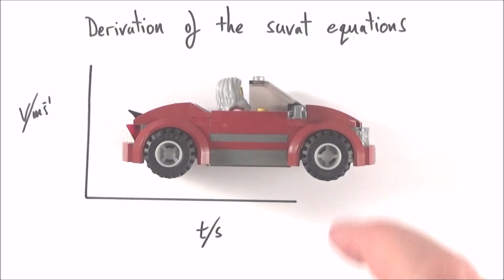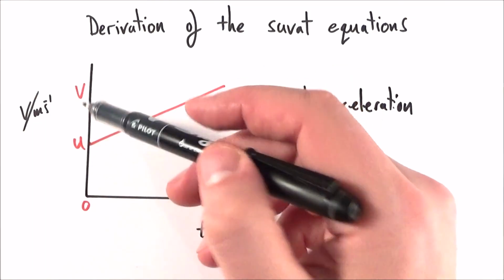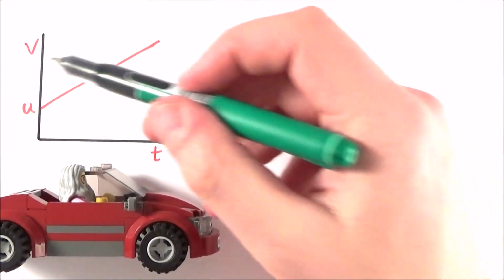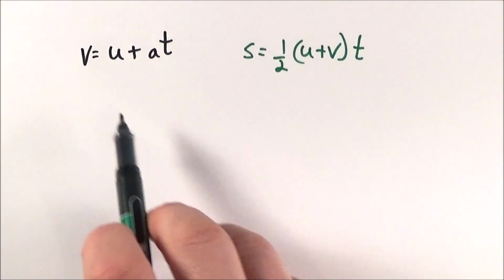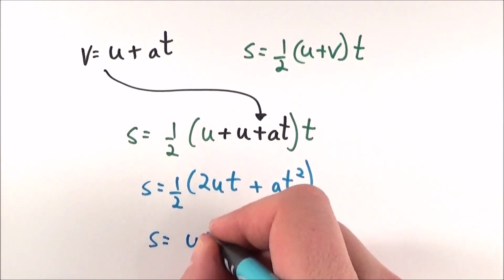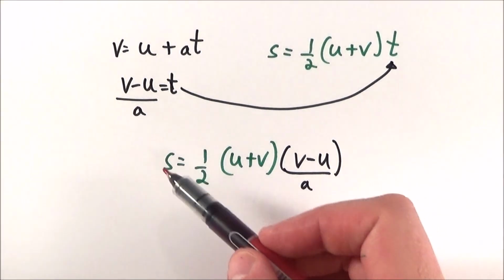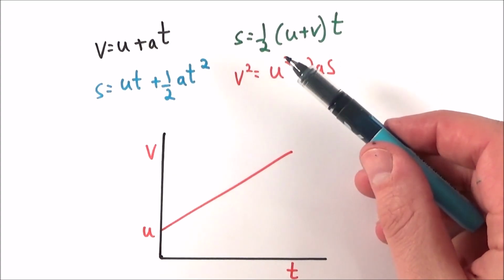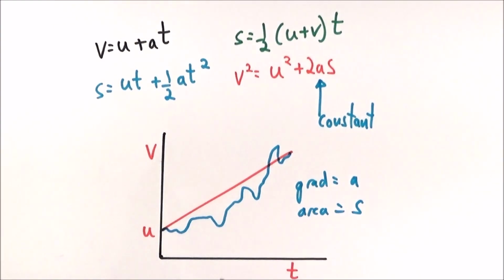Deriving the SUVAT Equations of Motion - A Level Physics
This video explains deriving the equations of motion (SUVAT equations) for A Level Physics.

You know the equations of motion, but where do they come from? This video shows how to derive the suvat equations using a simple velocity-time graph. Remember the gradient is equal to the acceleration and the area is equal to the displacement.

Lewis

This video is recommended for anyone studying A Level Physics in the following exam boards:
AQA
CIE
Edexcel
Edexcel IAL
Eduqas
IB
OCR A
OCR B
WJEC